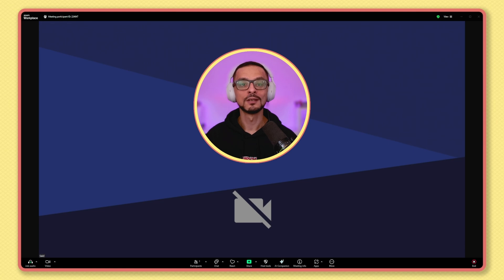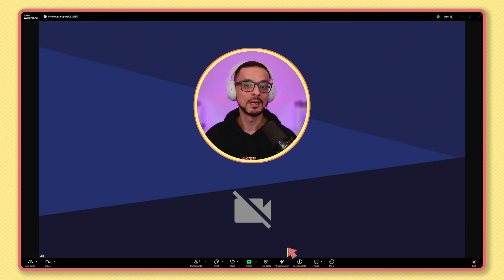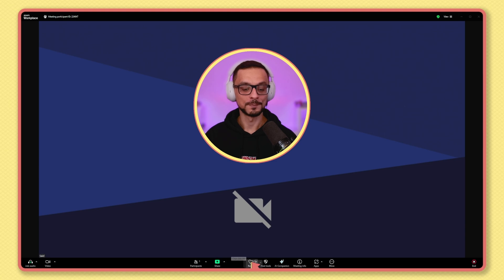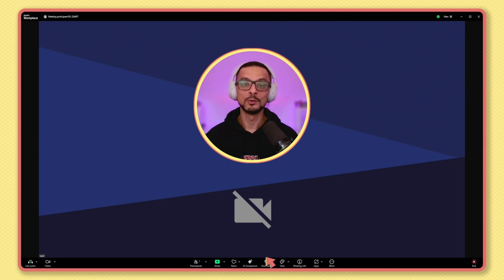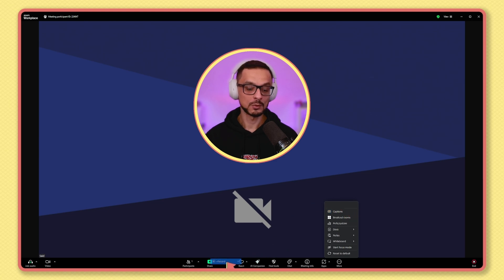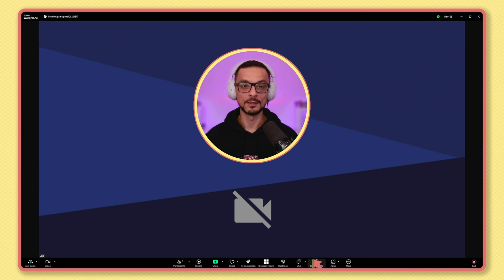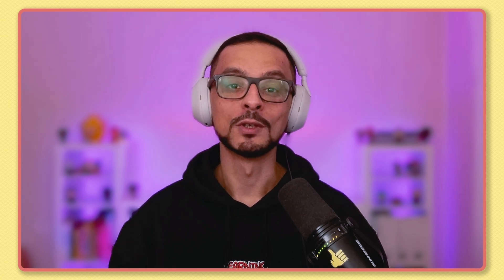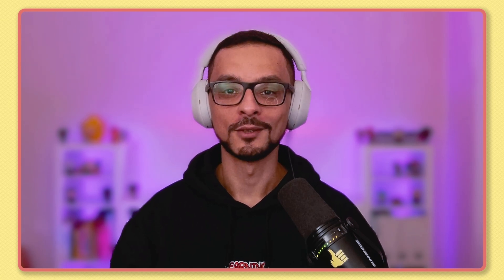How to Customize Your Zoom Toolbar: Quick Hack for Seamless Meetings! 🚀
Enhance your Zoom experience with this quick tutorial! Learn how to customize your Zoom toolbar for a more efficient and personalized meeting setup. @Zoom

🛠️ *Tools I Use & Recommend*
💛 *CNVS Visual Kit:* 11,000+ hand-drawn icons & visuals

Optimize your online meetings, trainings, and workshops with this quick customization tip!

You'll learn how to:
- Modify your Zoom toolbar step by step
- Create a distraction-free meeting environment
- Prioritize features for small screens and multitasking
- Reset the toolbar to default when needed

⏱️ *Timestamps*
00:00 Introduction: Quick Tip to Enhance Your Zoom Experience
00:10 Customizing the Zoom Toolbar: Rearrange Buttons for Efficiency
00:28 Optimizing Toolbar Layout: Prioritize Frequently Used Features
00:53 Managing Toolbar Visibility: Show or Hide Buttons as Needed
01:49 Resetting to Default: Restore Original Toolbar Settings
02:04 Recap & Outro: Summarizing Key Points and Closing Remarks

🫱🏽‍🫲🏽 *About Me*
Hey, I'm Said, the Facilitainer! I help you create engaging, fun, and impactful virtual experiences using innovative tools, workshops, and facilitation strategies.